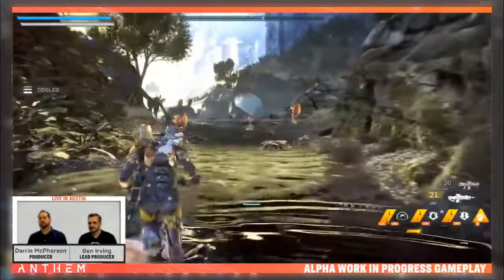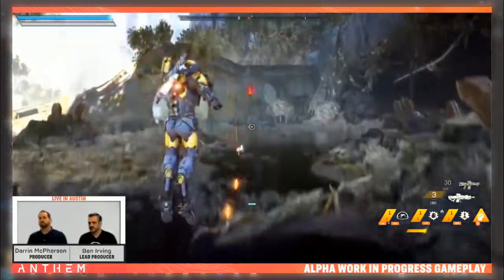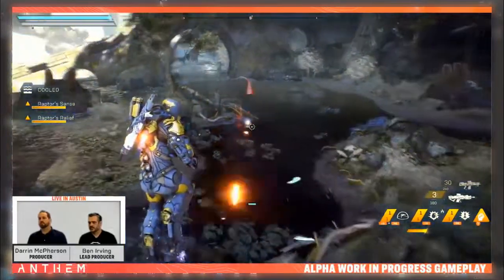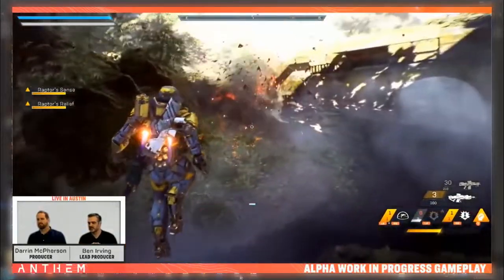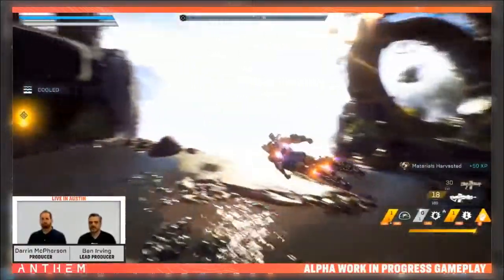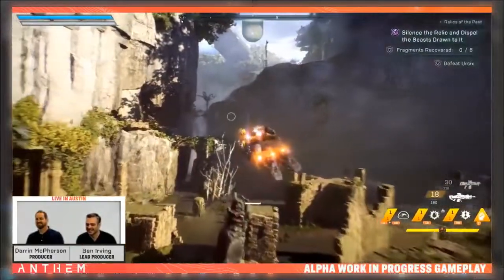Anthem Gameplay. 2019 Best Third Person Shooter Multiplayer Game.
Anthem combines third-person shooter and action role-playing game elements in a "contiguous open world" shared with up to three other players in which they take the role of a Freelancer donning fully customizable exosuits called Javelins.

These suits can be customized to have various unique weapons and superhuman abilities. Two classes of Javelins were shown during Anthem's presentation at Microsoft's E3 2017 Conference: the Ranger, which is an all-around and balanced Javelin, and the Colossus, which is a larger and more heavily armored Javelin made to fill in more of a tanking role.

Other Javelins include the Storm, which uses powerful technology to unleash the "rage of the hymn" while floating effortlessly in the air, and the Interceptor, which is focused on close-quarter combat and can move quickly into and out of combat.

Players can build relationships with various non-playable characters, but they cannot establish romantic relationships with them, as was a trademark of previous BioWare games.